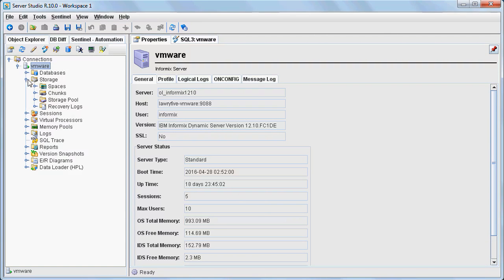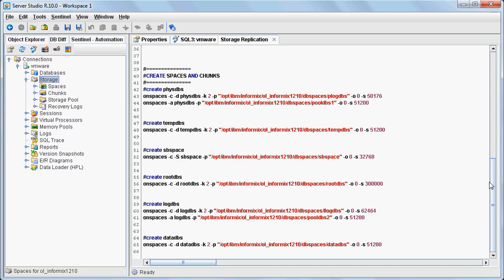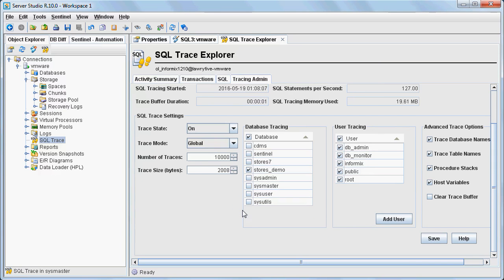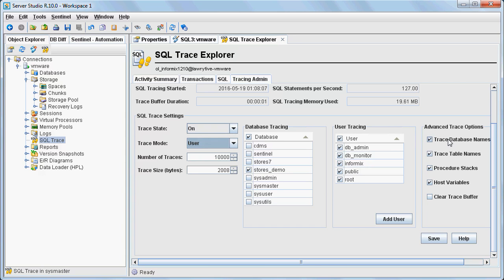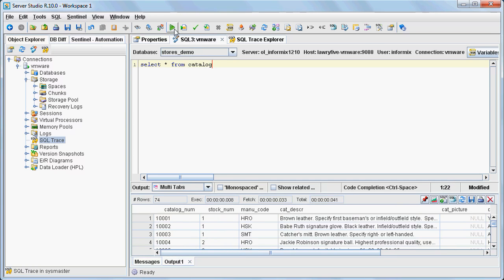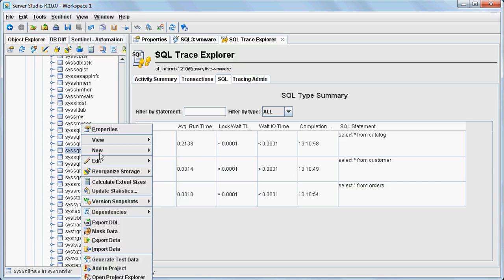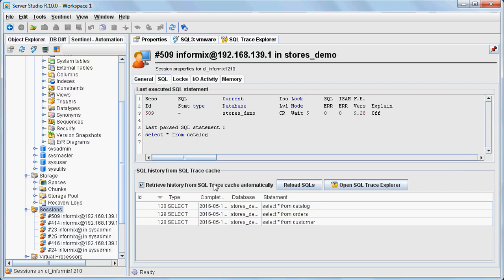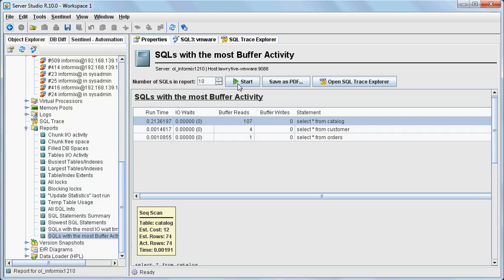AGS S2 E4 HD - Storage Generation / SQL Trace